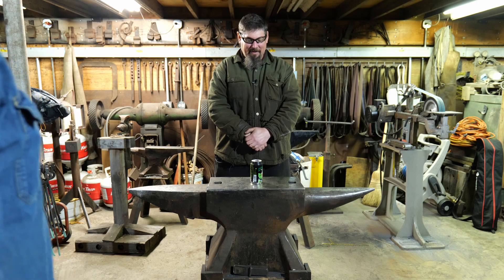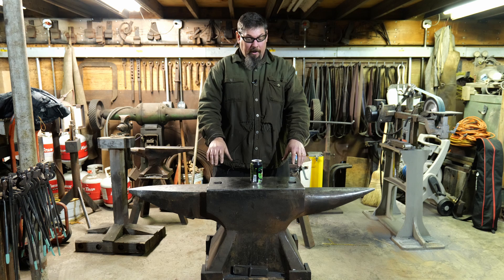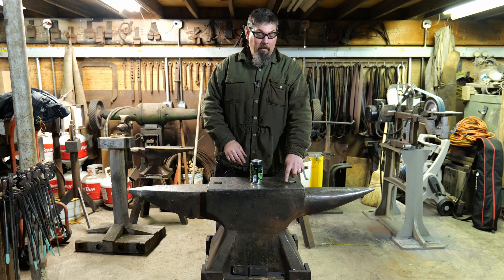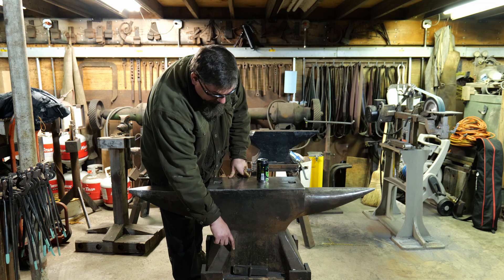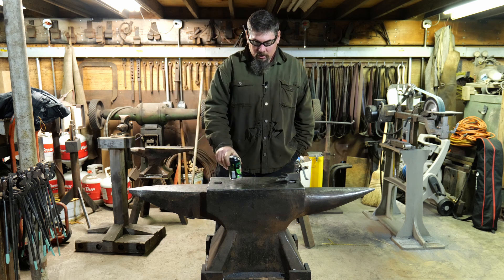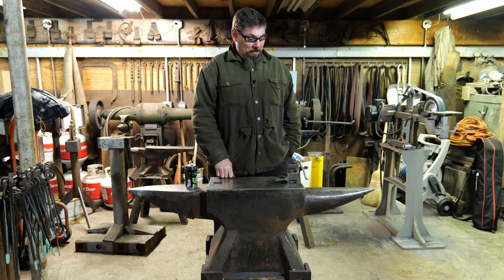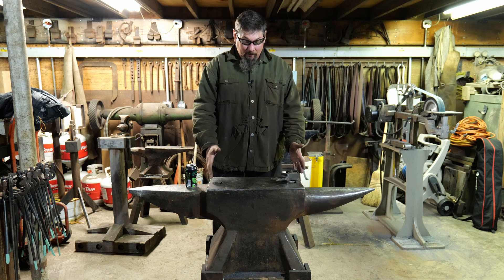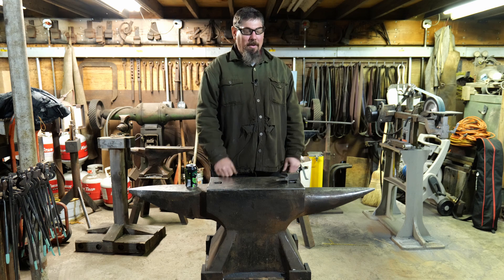Now That's an Anvil! Pat's MEGA Anvil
Industrial blacksmith, Patrick Nowak, shows his homemade anvil, a huge mega anvil!